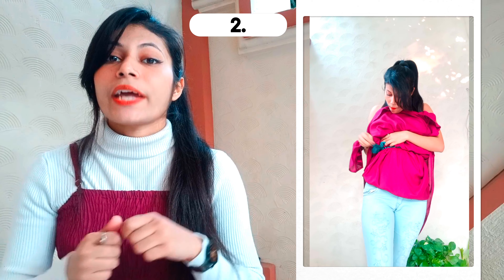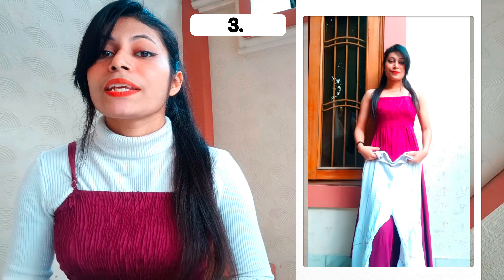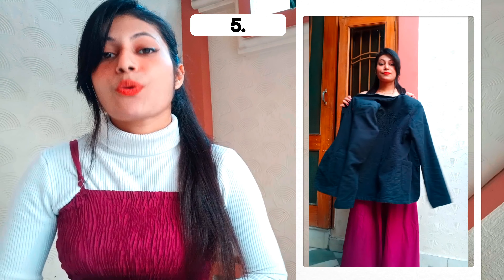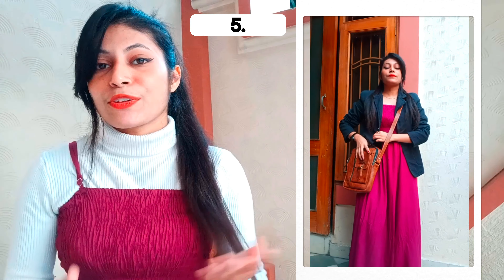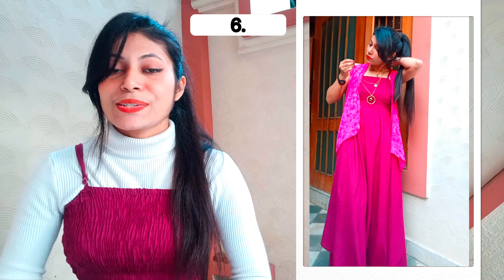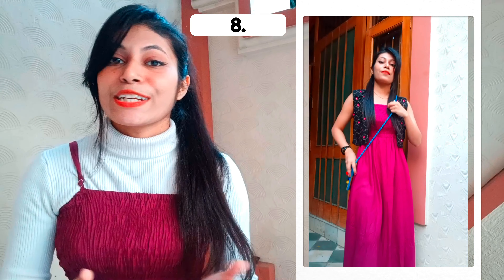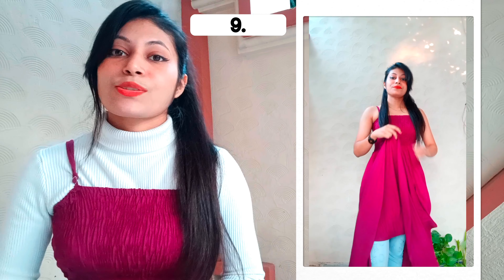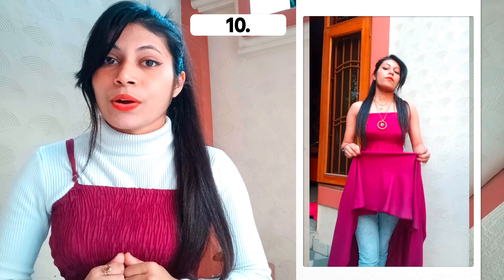😱1 MAXI DRESS 10 WAYS😱 | Maxi Dress को Style करने के 10 तरीके।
!QUARIES SOLVED!
* Styling Maxi Dress
* How to style Maxi dress
* Maxi dress into traditional wear